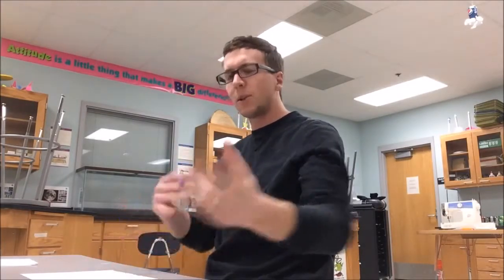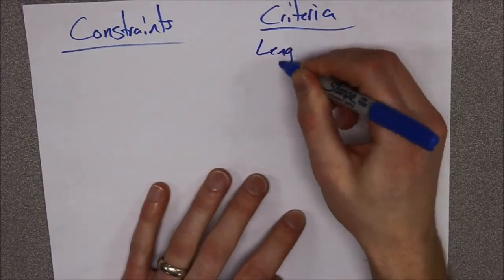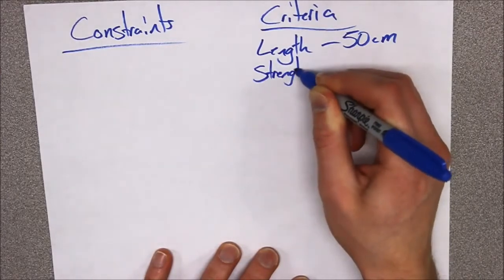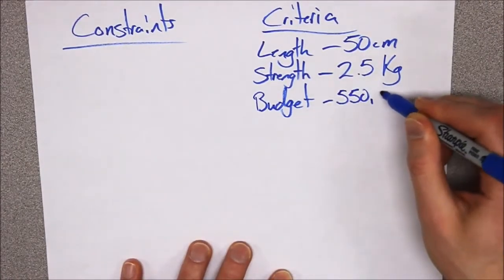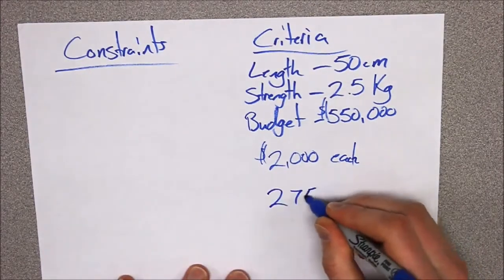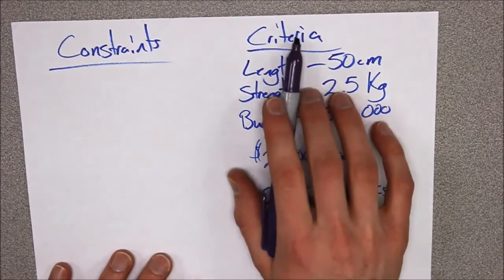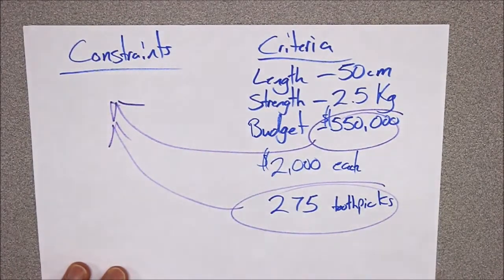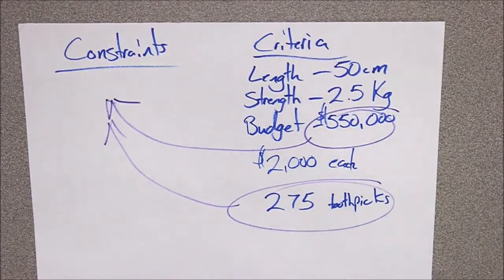Toothpick Bridge Project P1